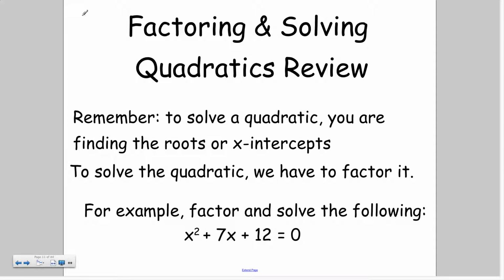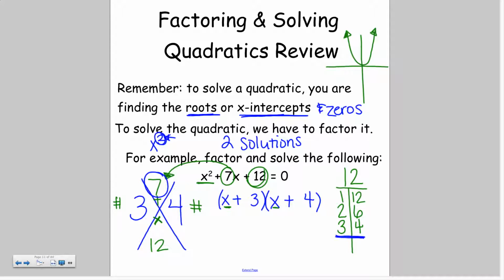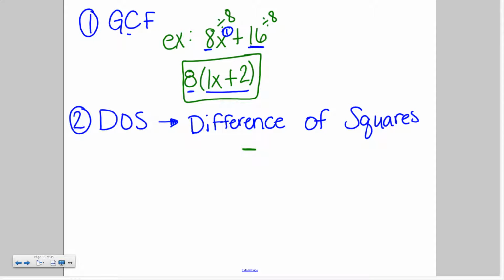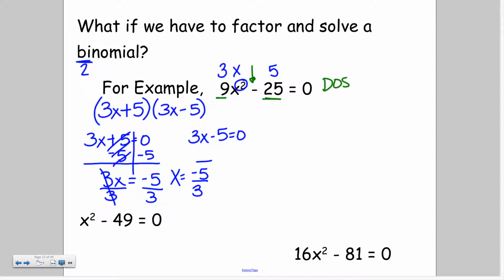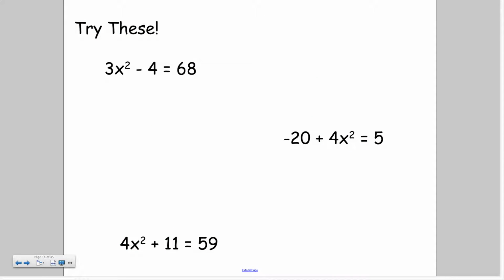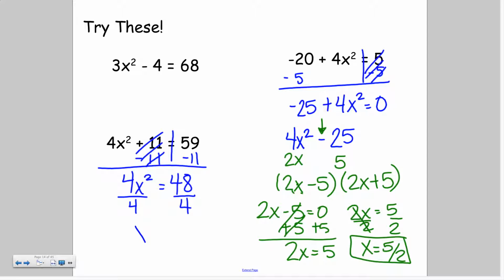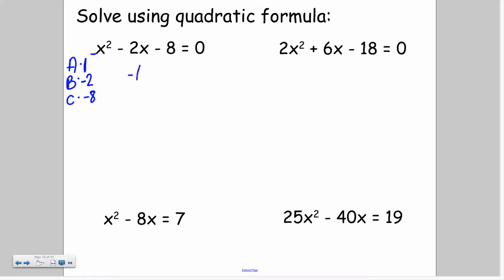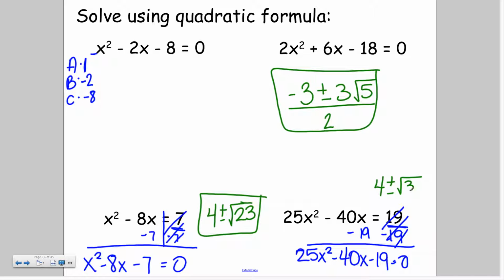Quadratics Unit 1 Section 3